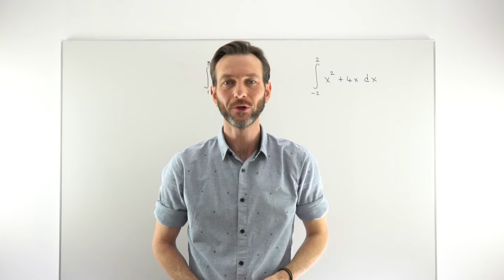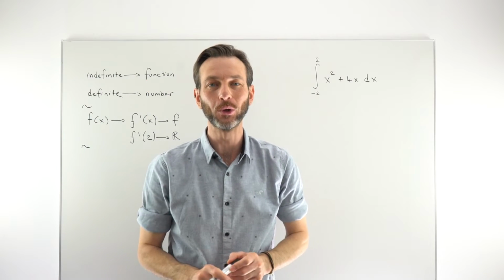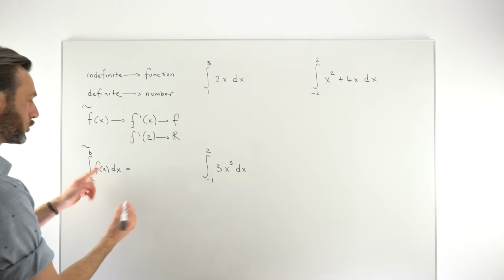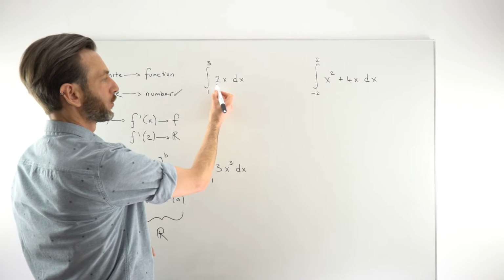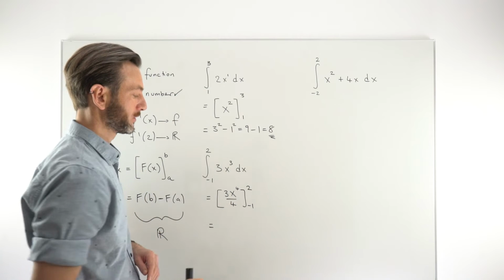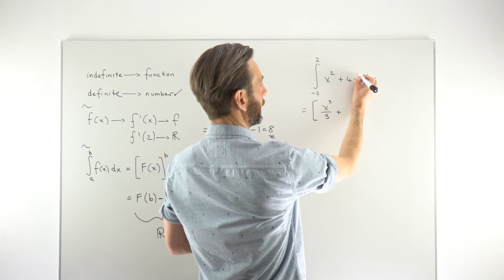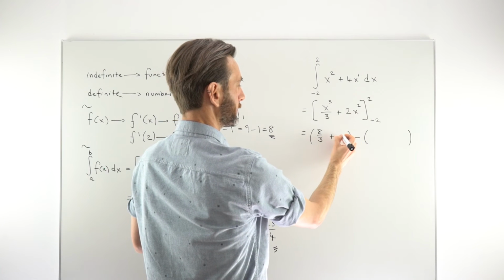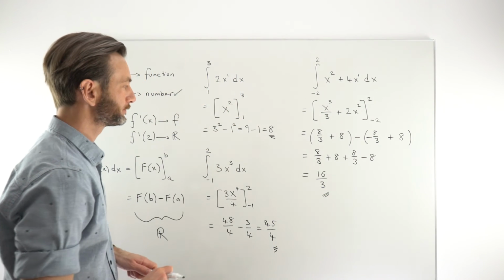Evaluating Definite Integrals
In this class you'll will state what a definite integral is and practice evaluating definite integrals.

Gary